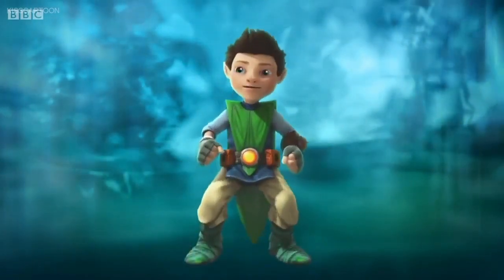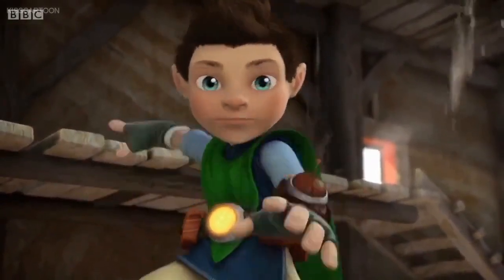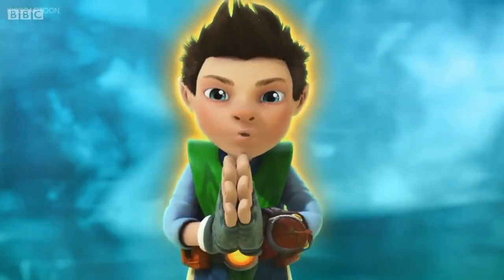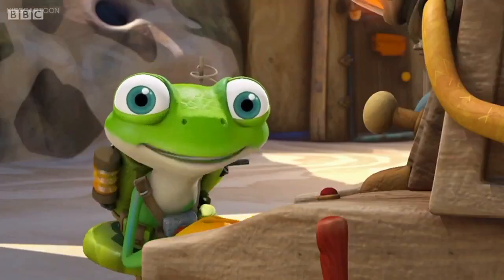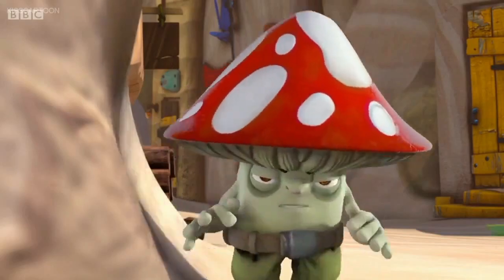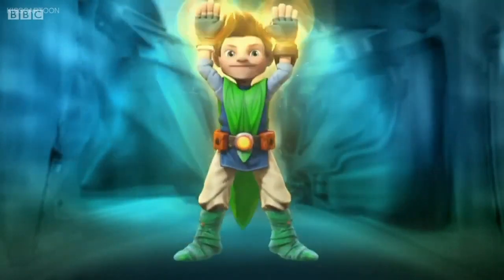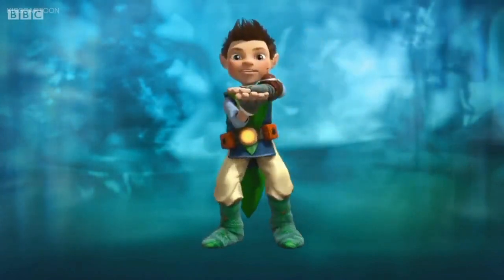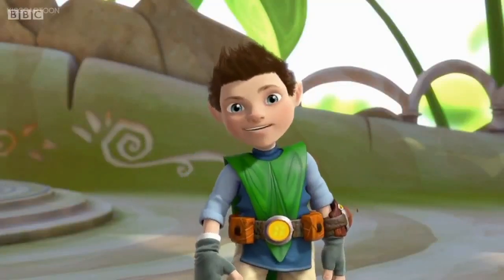TREE FU TOM MARATHON | SEASON 3 FULL EPISODES 3 AND 4